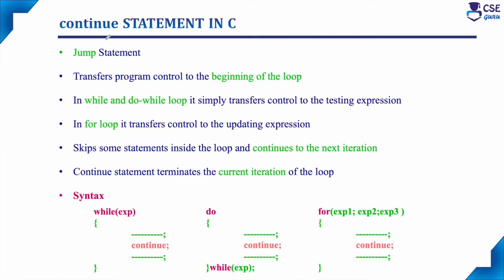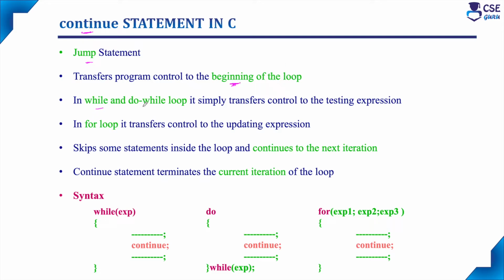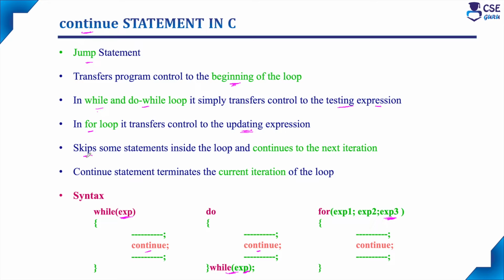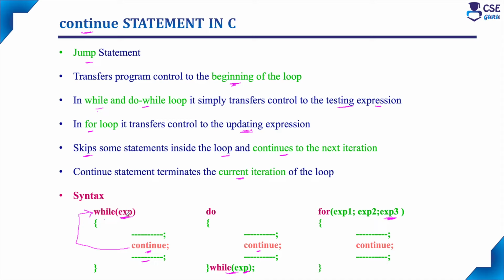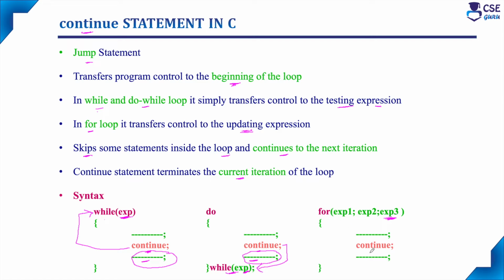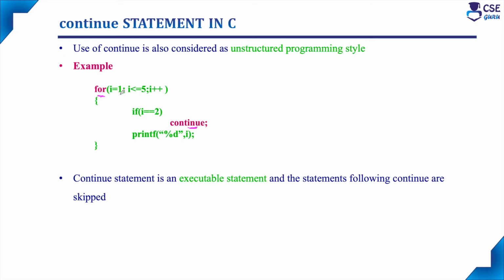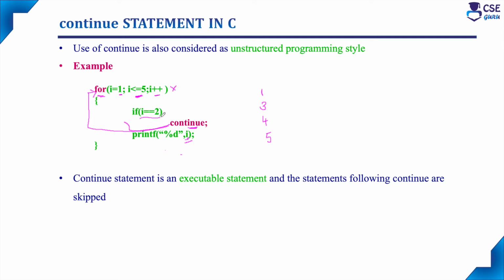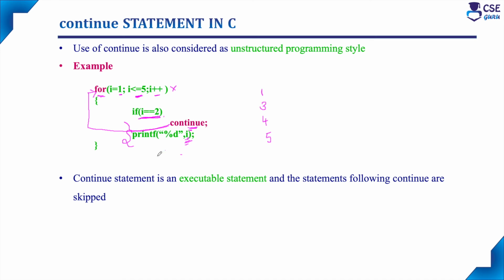continue Statement in C | Jump Statements | Lec 85 | C Programming Tutorials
continue statement with example
jump statements in c

CSEGuru Videos
CSEGuru Compiler Design Videos: